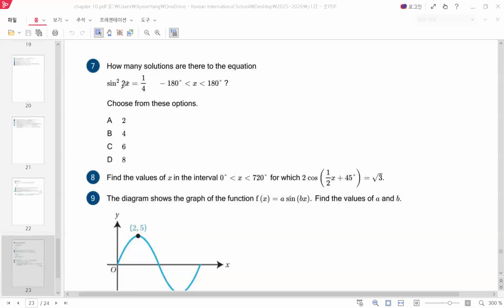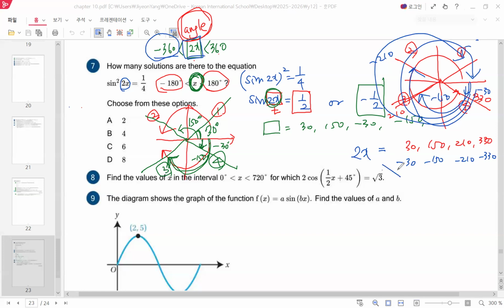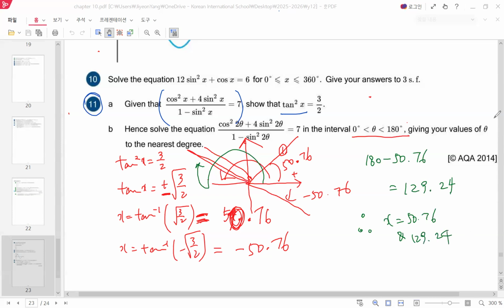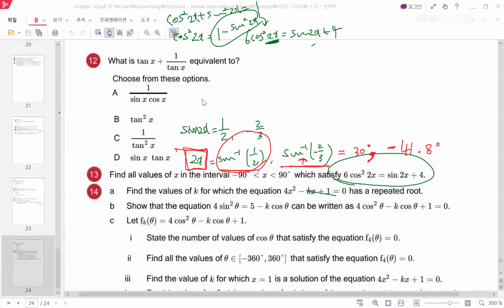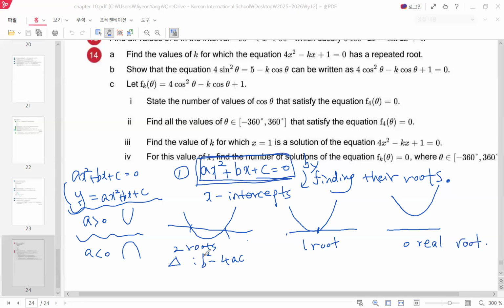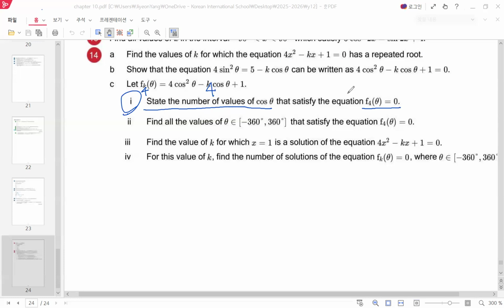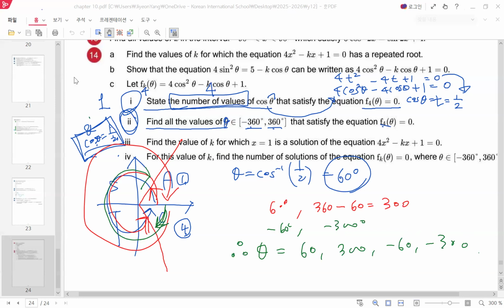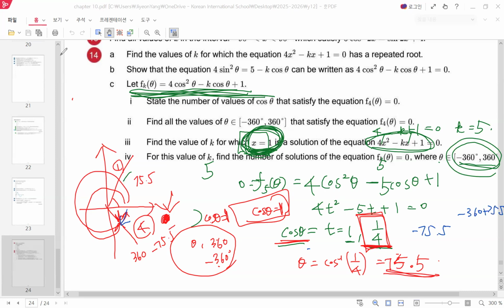12th Dec Chapter 10 -mixed from 7, 11~